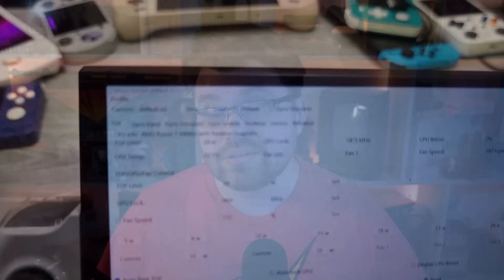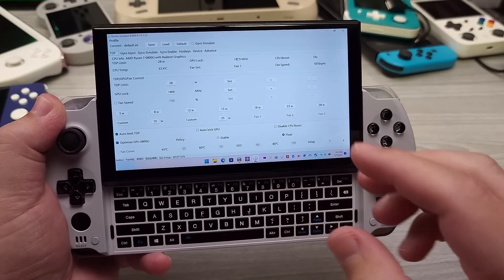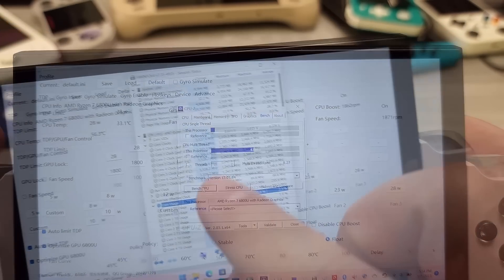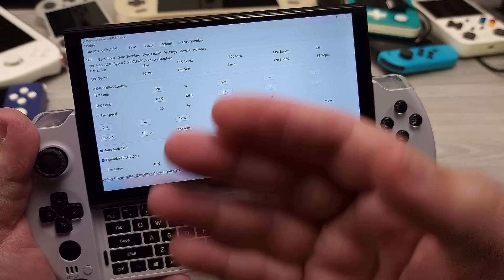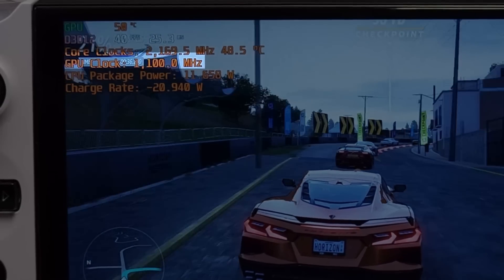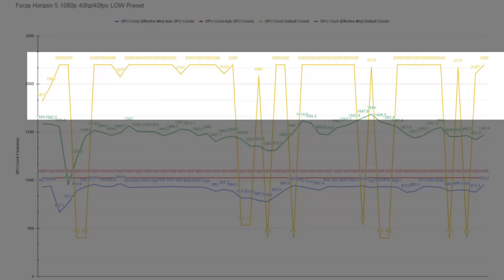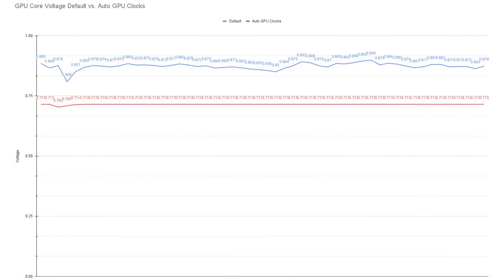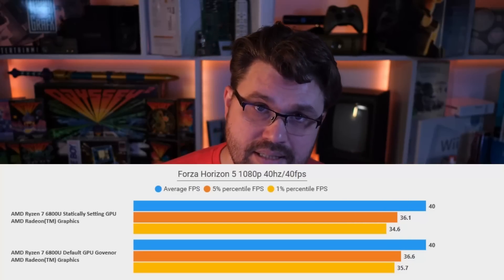Effortlessly Improve Performance AND Battery Life!? GPD Win 4 and GPD Win Max 2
To Download Motion Assistant, Click the link and scroll down until you find "Motion Assistant"

00:00 - Motion Assistant IS AWESOME for AutoTDP!
01:09 - How To Use Motion Assistant
03:34 - This Will Not Help Emulation!
04:32 - FH5 Before Auto Float GPU
05:35 - FH5 After Auto Float GPU
06:44 - Numbers and Graphs to Show WHY It Works
07:00 - GPU Clock Differencess
07:54 - GPU Utlization Differences
08:28 - GPU Voltage Differences
08:47 - Total Power Differences
09:41 - Performance Differences